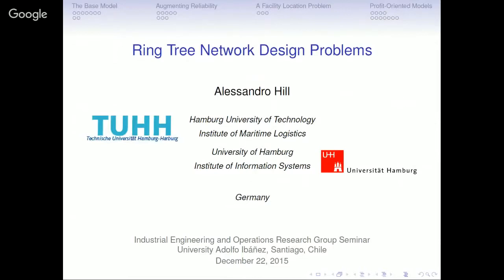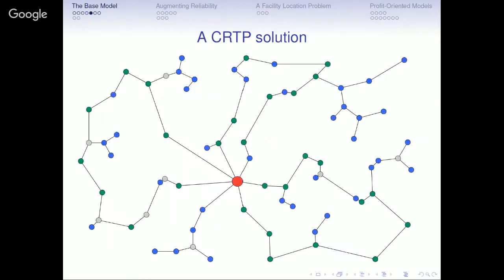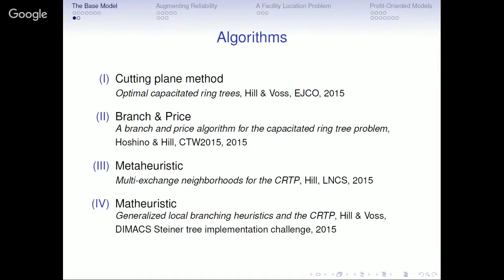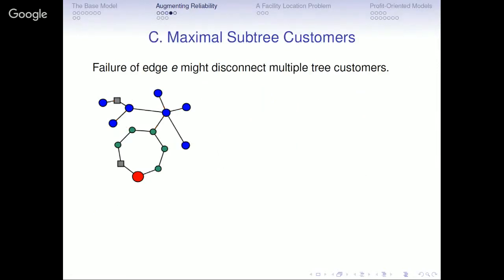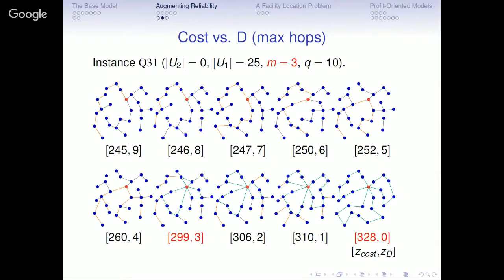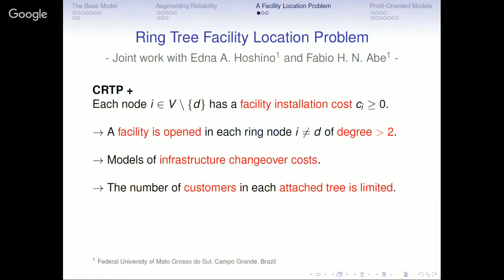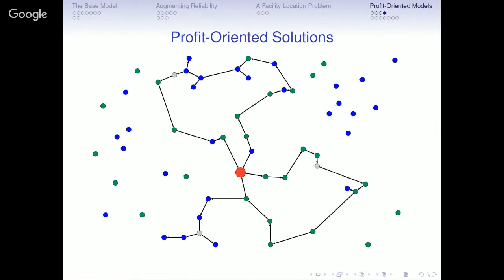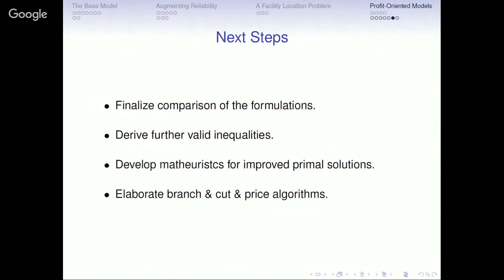IIIO Seminar webcast: Alessandro Hill (December 22, 2015)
*Ring tree network design problems*
Alessandro Hill (University of Hamburg)